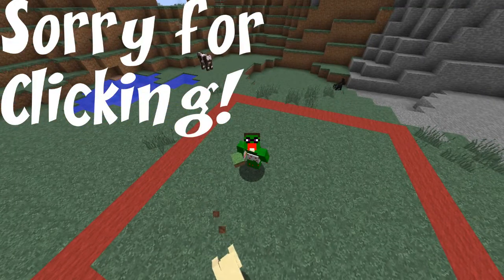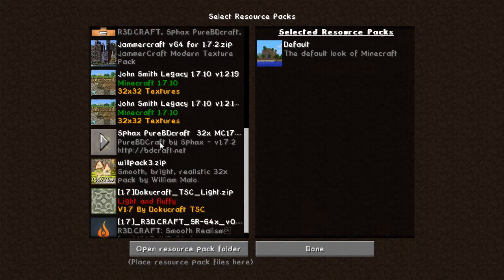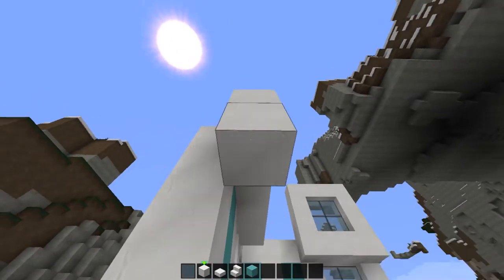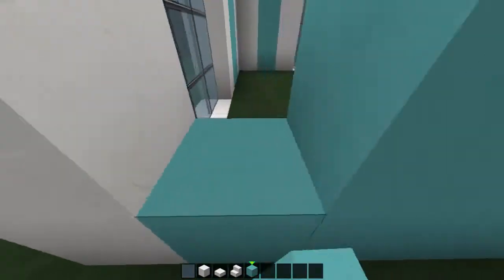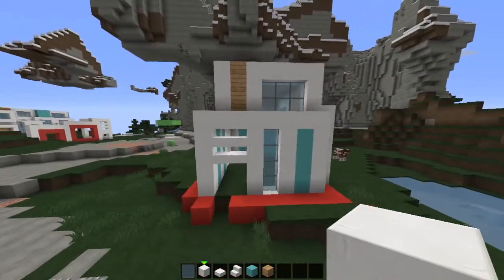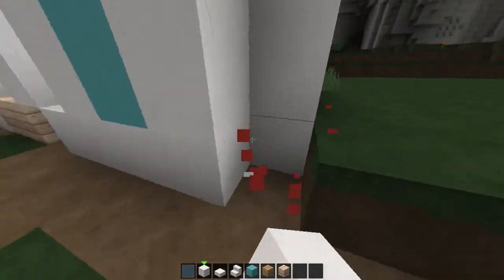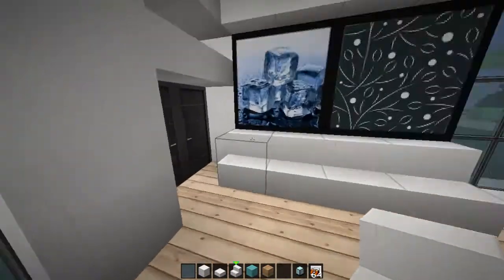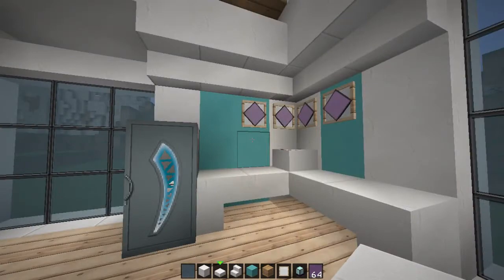Minecraft: 10×10 Modern House Challenge!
Show your support in the comments below (Heart)